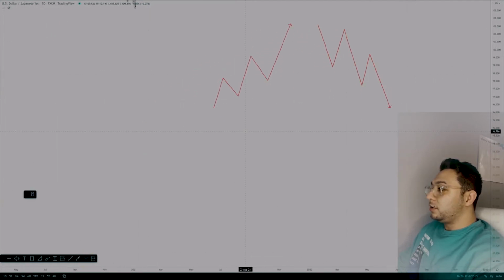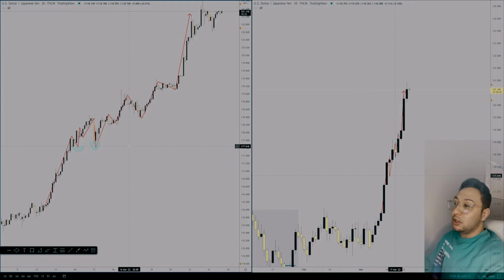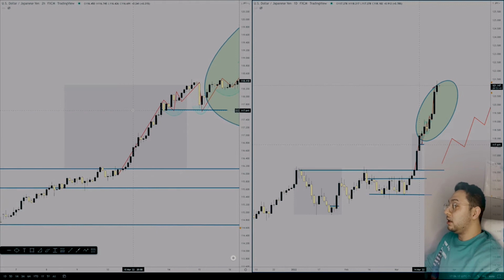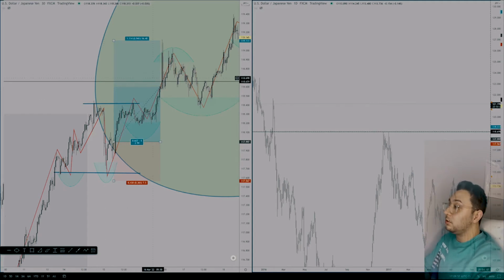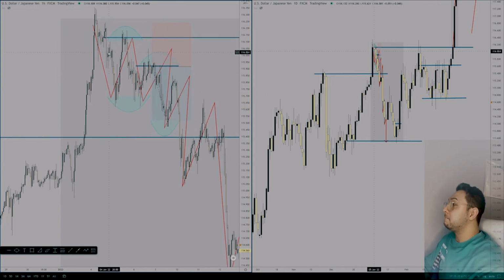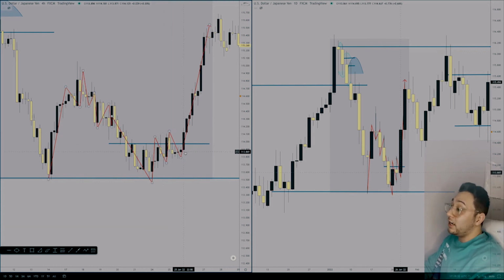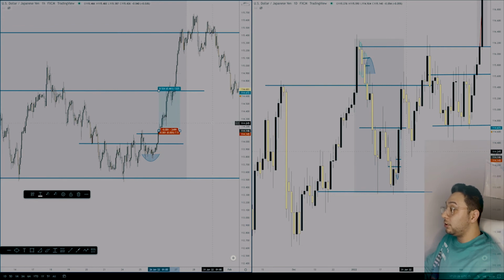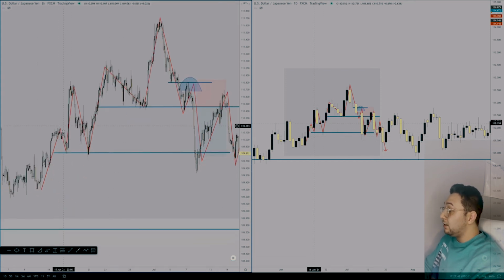Time Frame Correlation - Market Structure & Finding Trading Opportunities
In this video I will be explaining the concept of Time Frame Correlation and how it correlates with market structure.
 Once you grasp the concept of Time Frame Correlation and market structure, you can then begin to find trading opportunities.

Using the concepts of Time Frame Correlation and market structure I am able to consistently find good trading opportunities.

I show 4 different examples of time frame correlation and using market structure as well as show how a trader could have found trading opportunities in the market.

After watching this video, along with the previous "Understanding Market Structure" videos,  you will have a strong understanding of market structure and time frame correlation as well as finding trading opportunities!